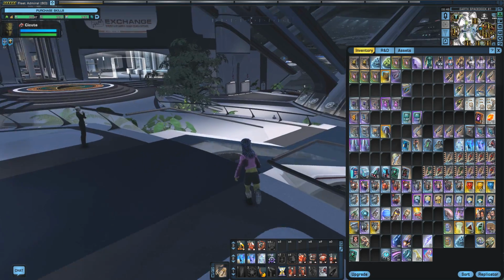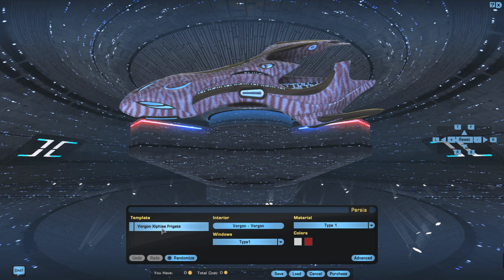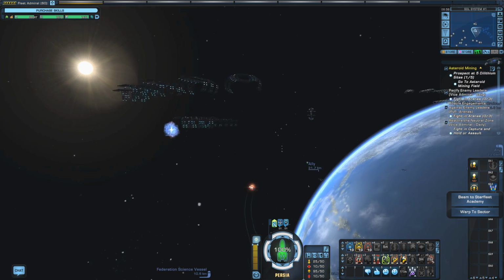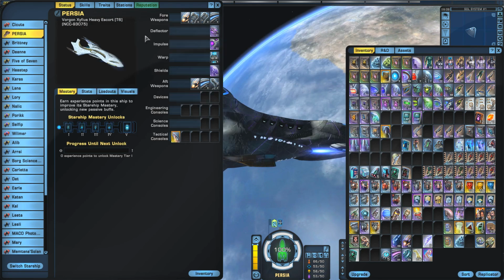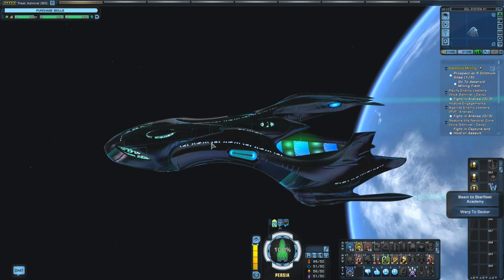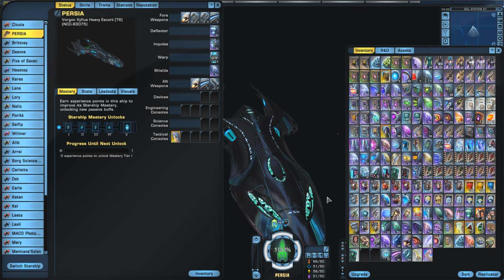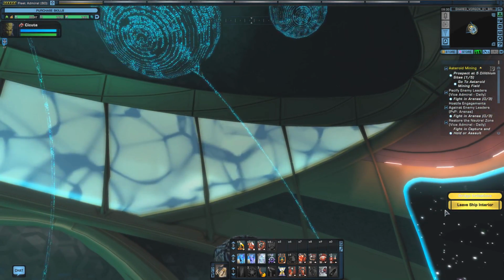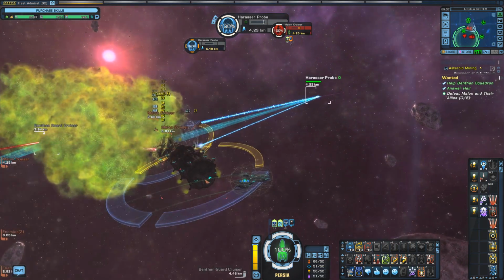Vorgon Xyfius Heavy Escort [T6] with all ship visuals - Star Trek Online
This video is about the grand price of the Summer 2016 Risa Event. The Vorgon Xyfius Heavy Escort [T6] ship in Star Trek Online, i will show the visuals of different space sets. After that i have joined Argala System Patrol Normal without doing a lot of work to finish the mission. I do apologize for that but since this is a ship review i did not do a lot of damage because i simply did not equip the needed weapons or consoles. In this video i also show the special ability with the Console - Universal - Harasser Probes!

Time-stamps:
2:25 Ship statistics
7:22 Ship selection
8:03Ship customization
12:36 Space visual's
38:43 Starship Mastery
40:45 Bridge officers stations/seating's
42:23 Ships bridge
46:05 Console – Universal – Statistic's
49:07 Argala System Patrol
51:30 Unique space skill from Console - Universal - Harasser Probes

Equipped the:
Adapted M.A.C.O. Space set,
Nukara Strikeforce Technologies Space set,
Omega Force Space set,
Quantum Phase Applications
Reman Advanced Prototype Space set,
Romulan Prototype Space set,
Terran Task Force Space set,
Breen Absolute Zero Space set.